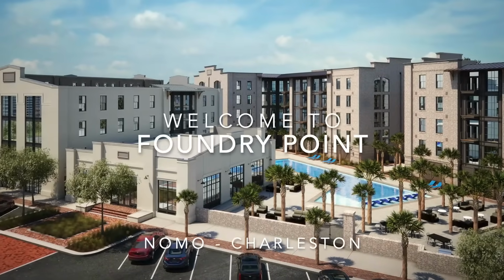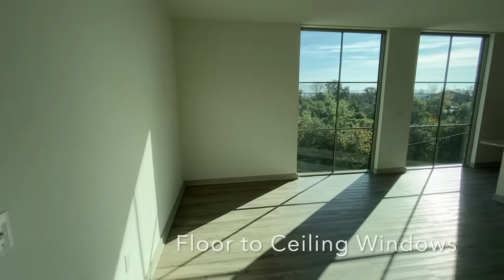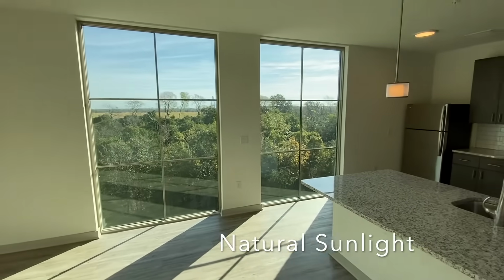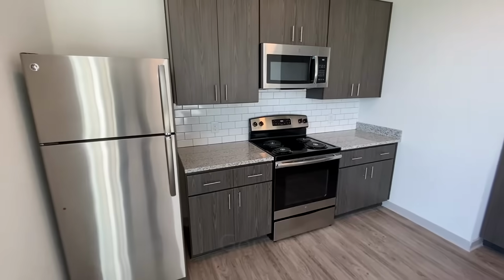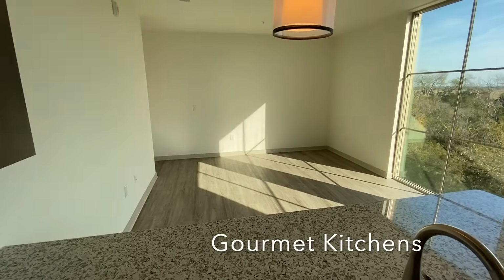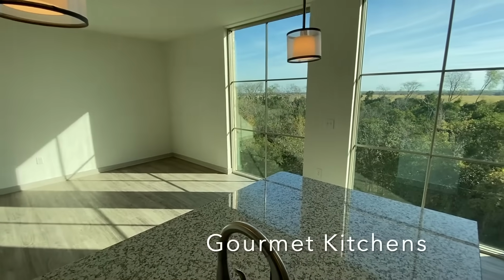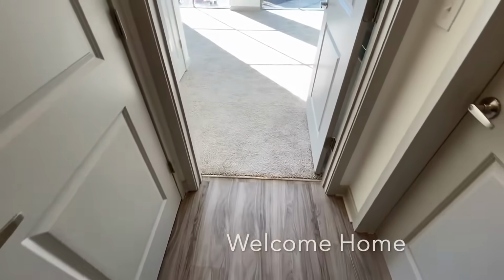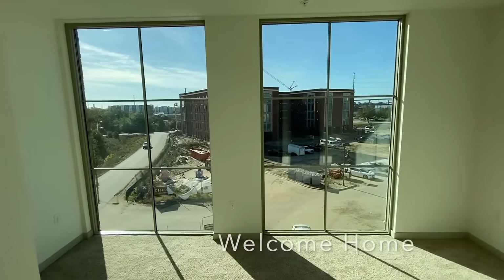Foundry Point A2C 1 Bedroom 1 Bath Floor Plan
This is a quick video tour of our A2C floor plan at Foundry Point Apartments in Charleston, SC.  Visit livefoundrypoint.com for more information.